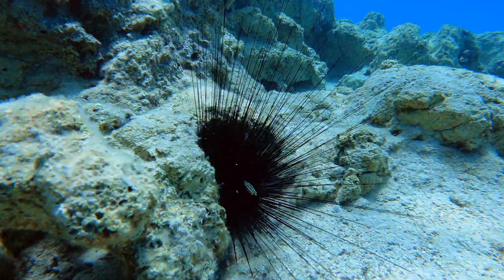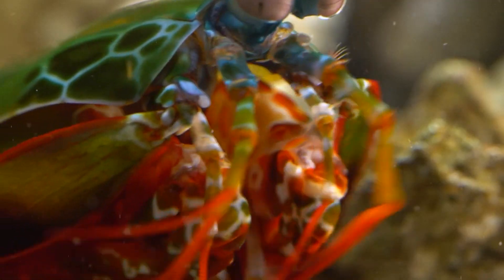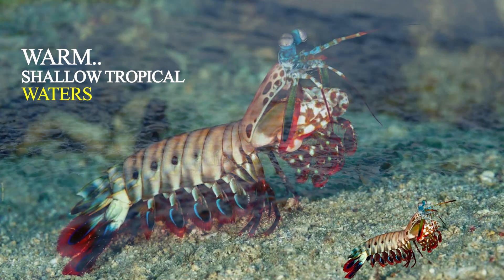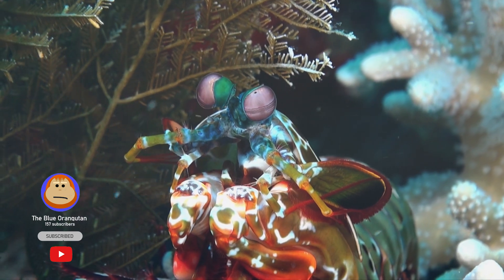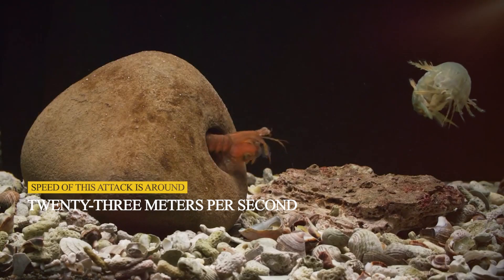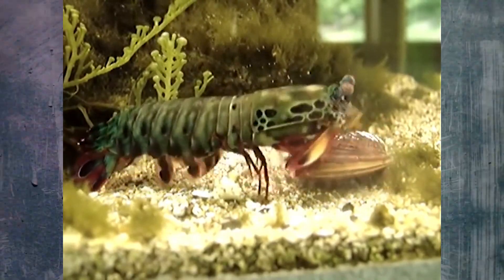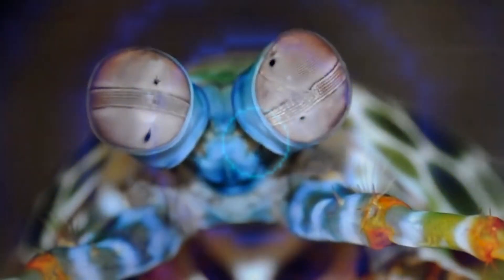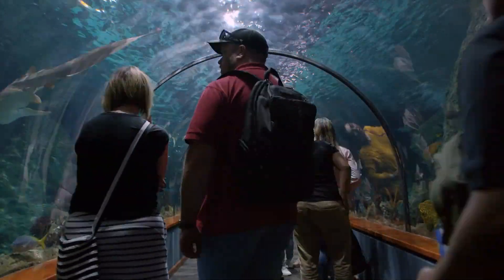This Mantis Shrimp Can Punch as Fast as a Gunshot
There are tons of dangerorus organisms in the ocean, but this mantis shrimp is fierce on a whole other level! Equipped with a punch as fast as a gunshot, you definitely don’t want to fight this smashing mantis shrimp.